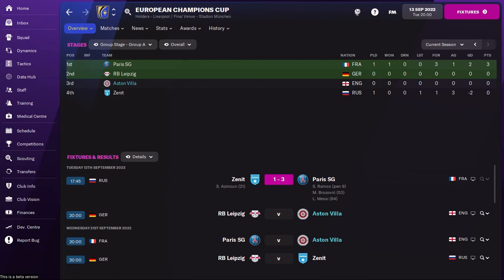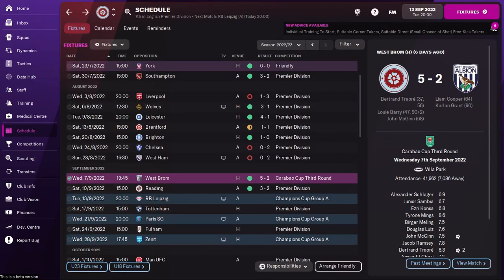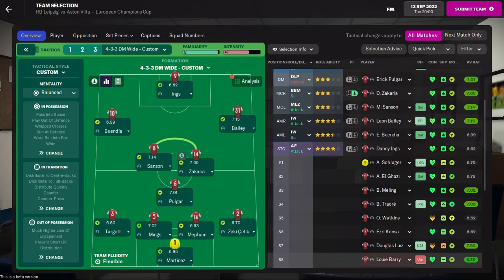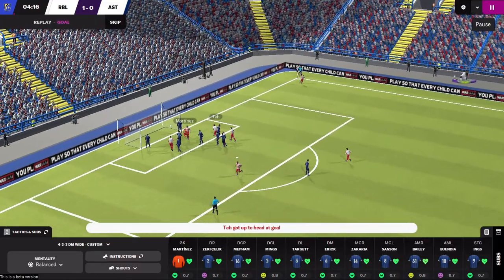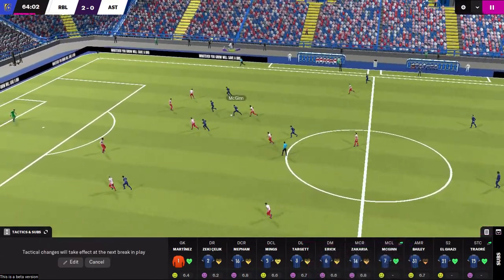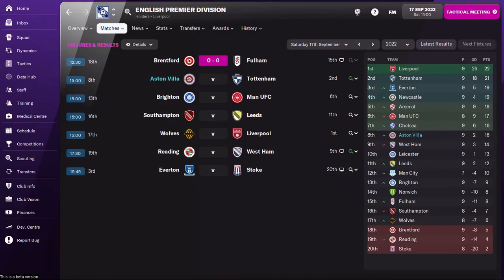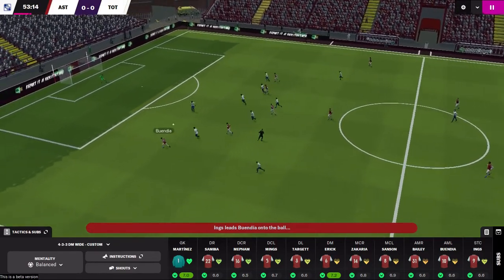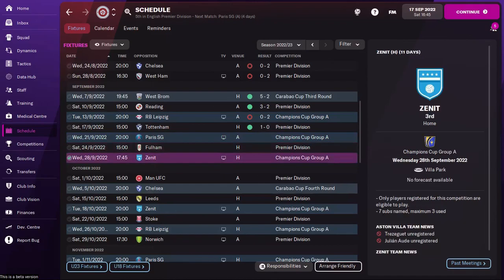FM22 ASTON VILLA - THRILLER AT THE VILLA | #9 Champions League Debut! | Football Manager 2022 Beta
FM22 is here. We're managing a Jack Grealish-less Aston Villa.

FM22 is published by Sports Interactive.